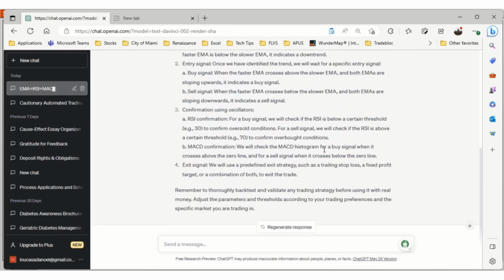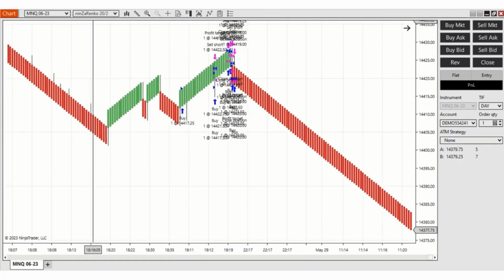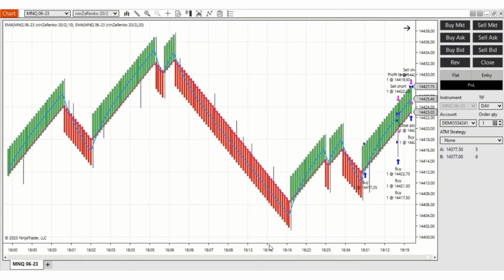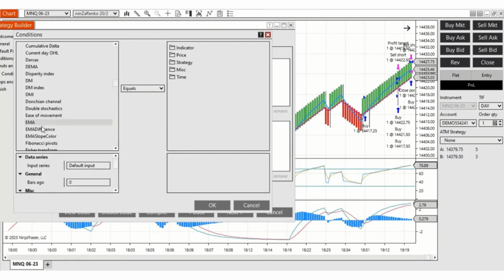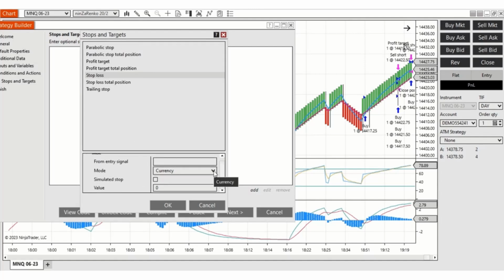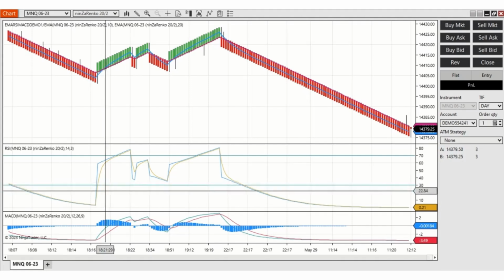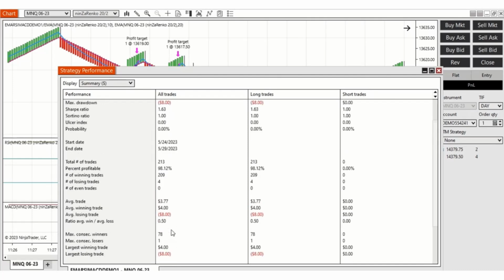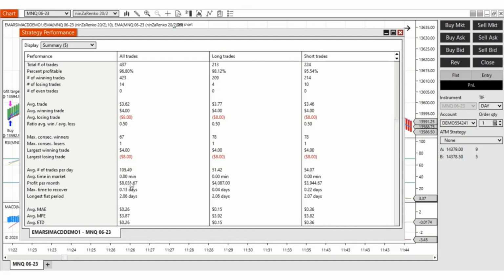Cross Over Strategy created from Chat GPT 01/01/24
Crossover Strategy created from ChatGPT